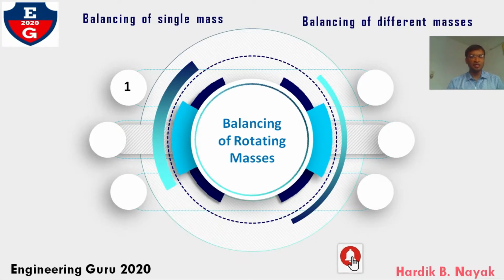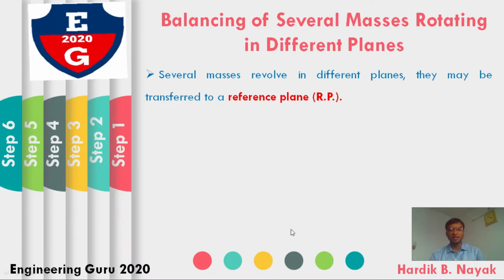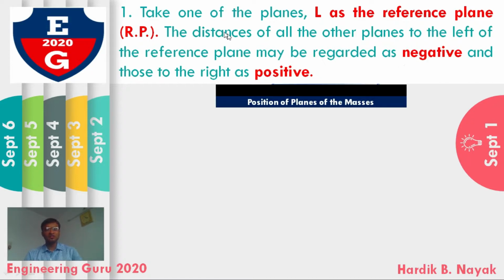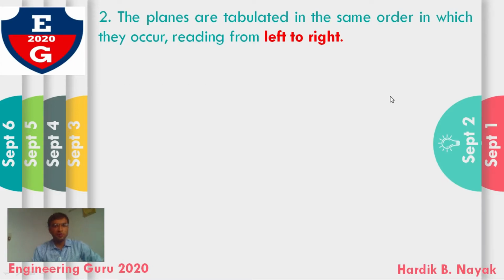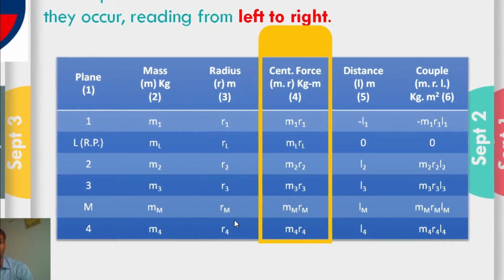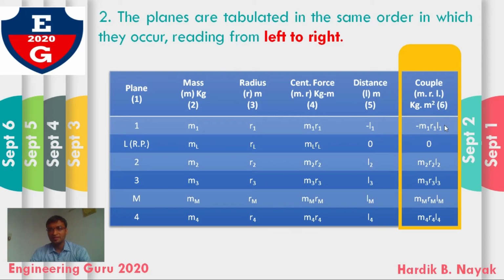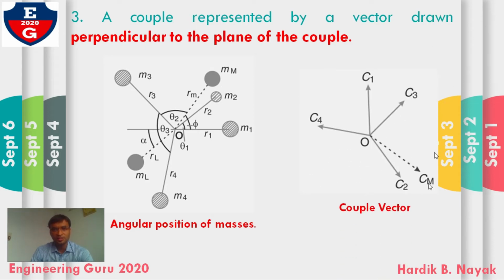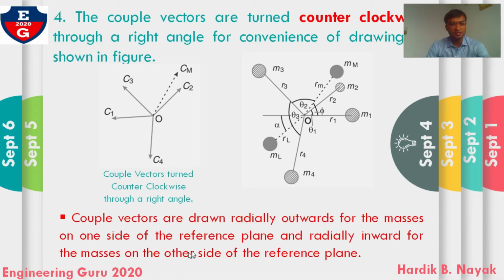Balancing of Rotating Masses in Different Planes | Engineering Guru 2020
This channel comprises of Mechanical Engineering Lectures, Mechanical Engineering notes, Tips and tricks for how to solve problems.

If you are really not extravagant and willing to save your money and time then I recommend you to try my video lectures, Tips and tricks.

-- Concept of static and dynamic balancing
-- Balancing of Rotating Masses
--  Balancing of Rotating Masses in different plane